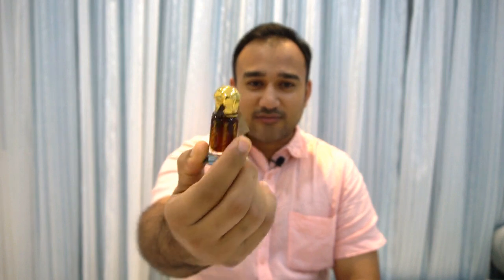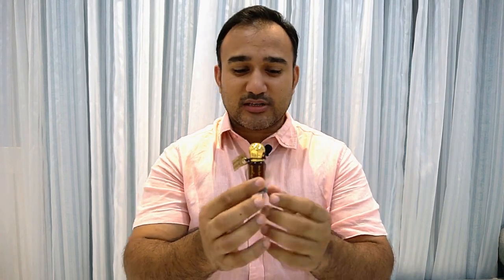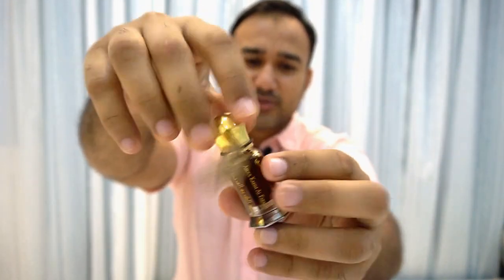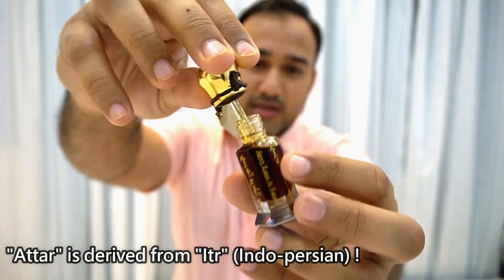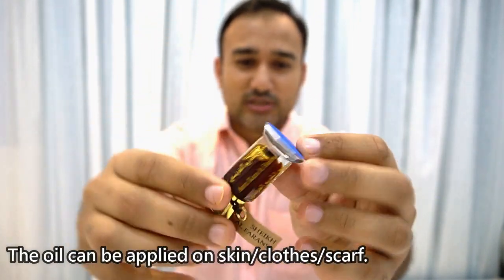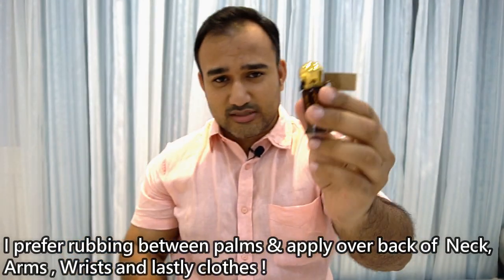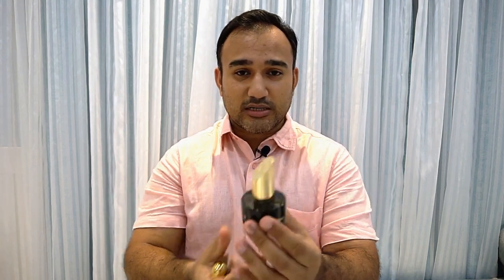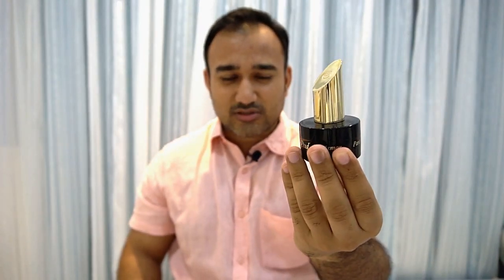Sheikh al Faransi Attar by Abdul Karim Al Faransi | fragrance review | exotic scents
An attar masterpiece from Abdul Karim Al Faransi. An extremely affordable traditional attar based on florals, ambergris, agarwood/Oud and Sandalwood. A tribute to luxurious attar making from the East.